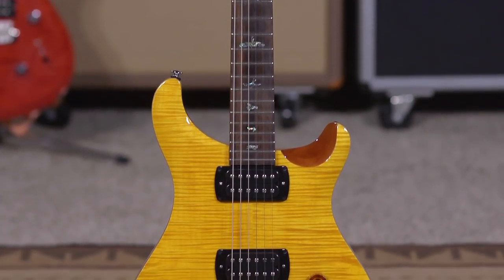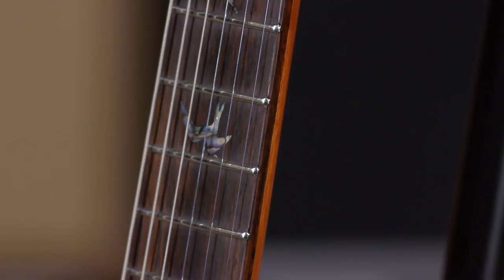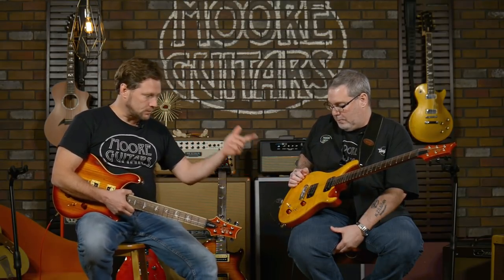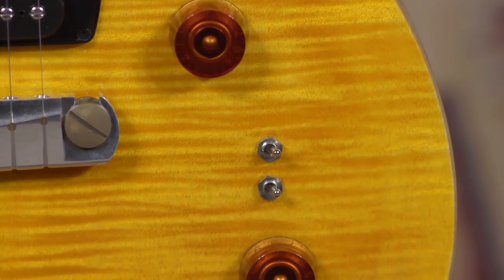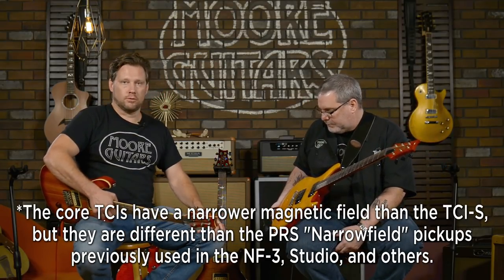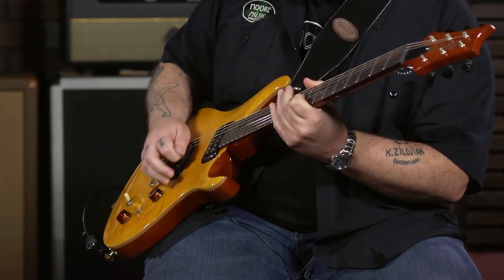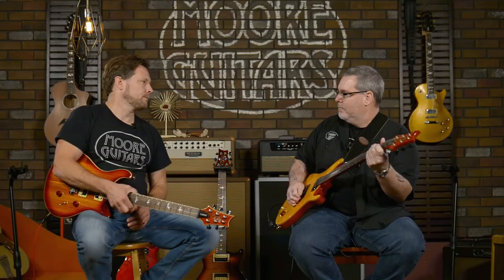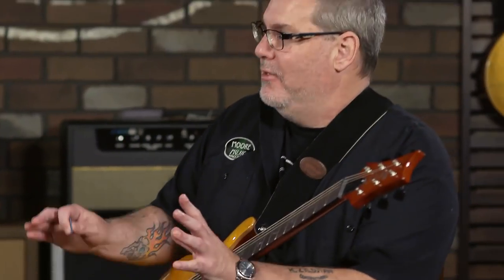PRS SE Paul's Guitar Comparison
PRS SE Paul's Guitars are starting to arrive and we are totally in love with it. Things we can really get behind is that Wide-Fat Neck and the TCI "S" Pickups and the original core model bridge.  You heard it from Rob, this guitar sounds, feels, and looks like something beyond an SE Guitar.

In this video, we are also comparing the PRS SE Paul's Guitar with the PRS SE 245 and the PRS SE Custom 24.